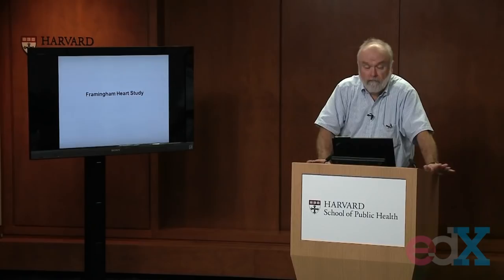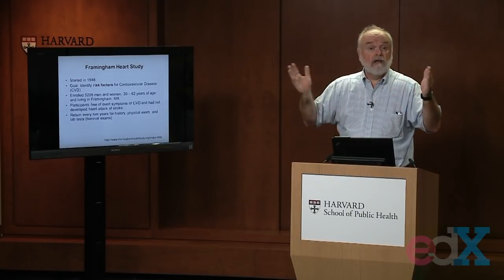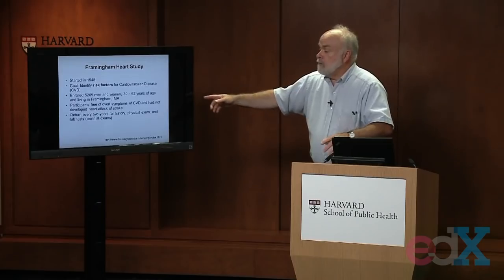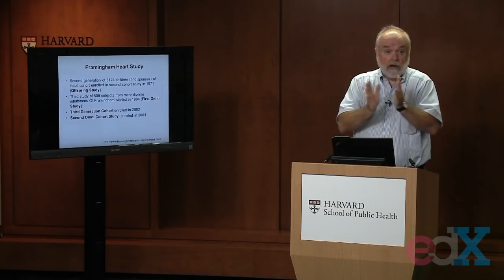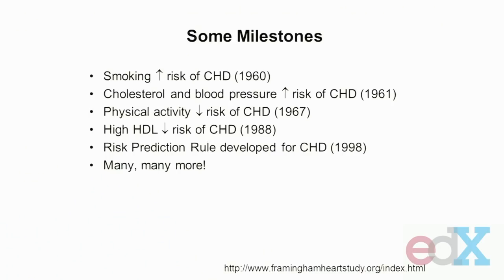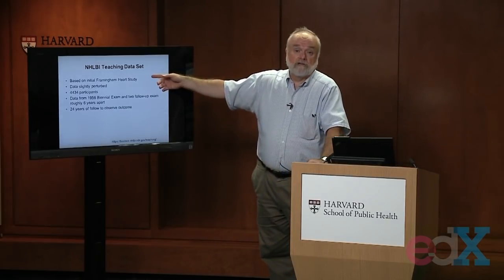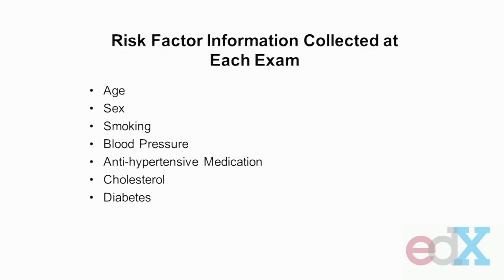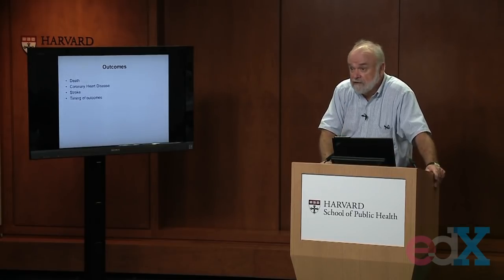Week 2 : THE FRAMINGHAM HEART STUDY